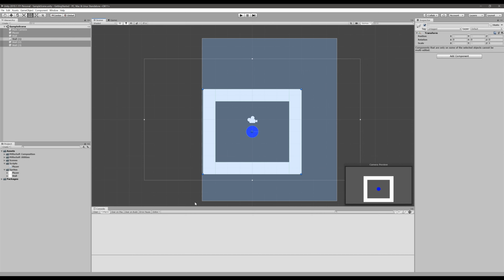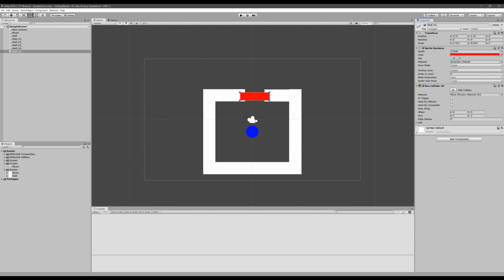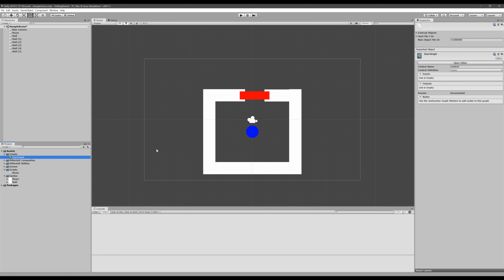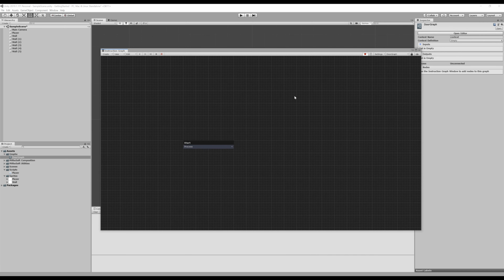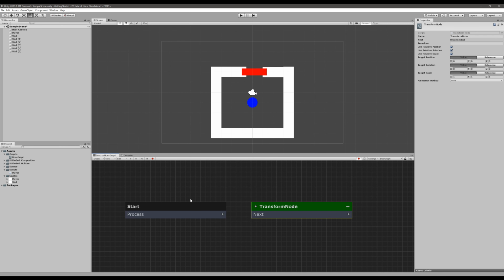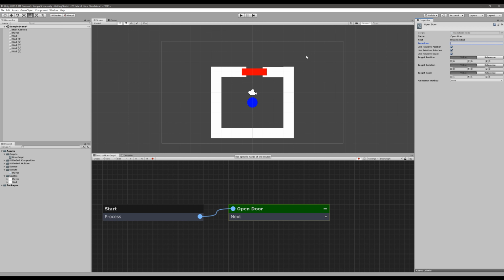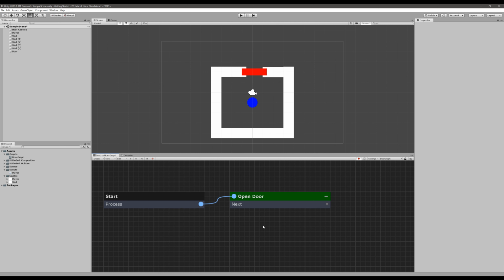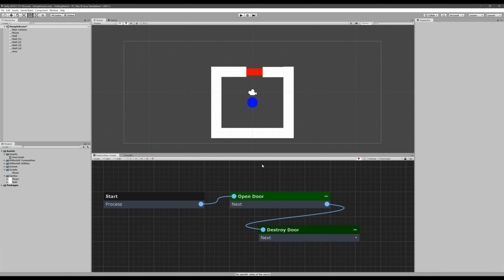1 - Getting Started, Setup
Learn how to create your first instruction graph using the Composition Framework!